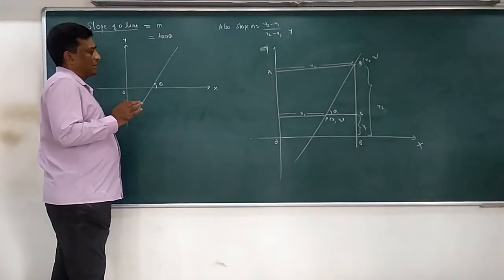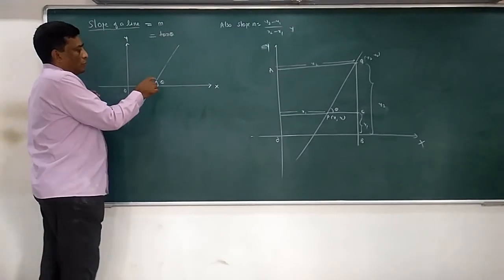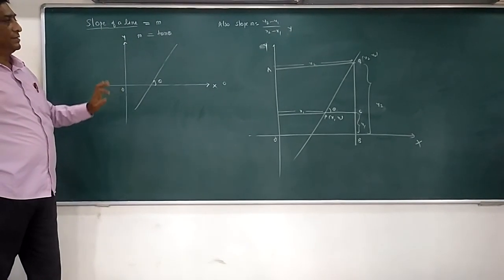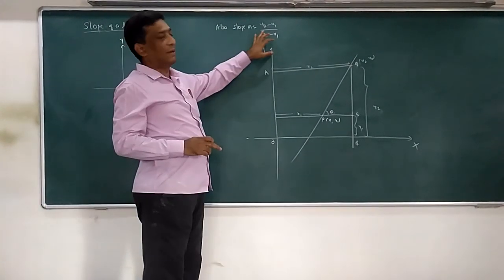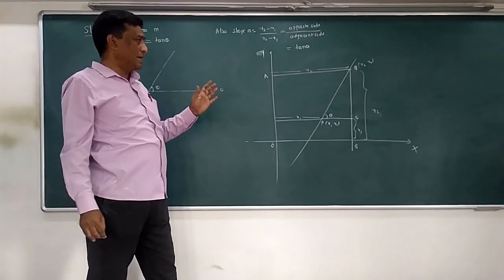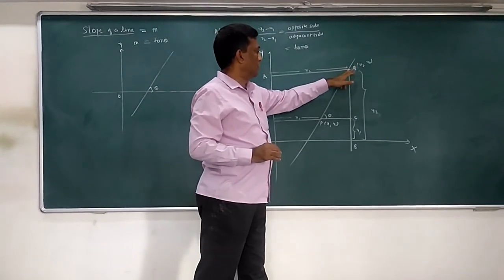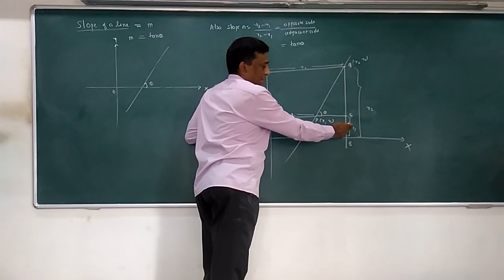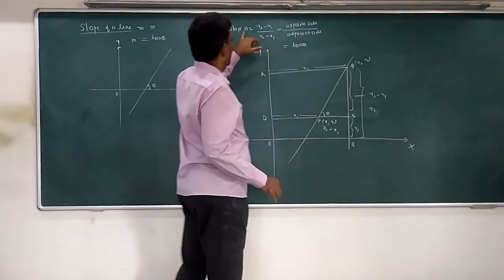11th Commerce_Demo Lecture(63QLDQ)